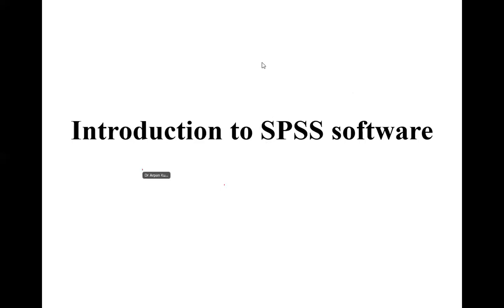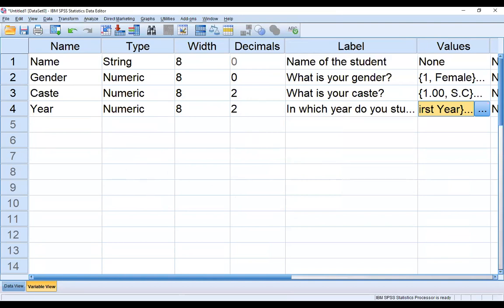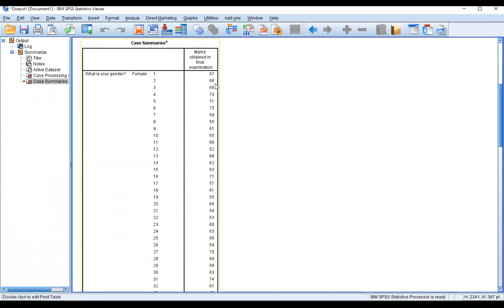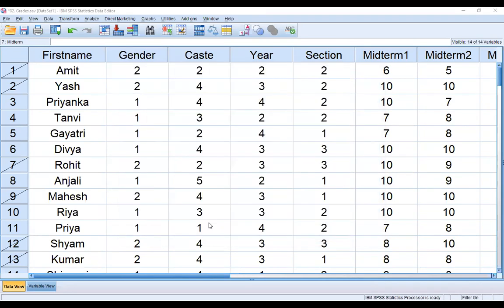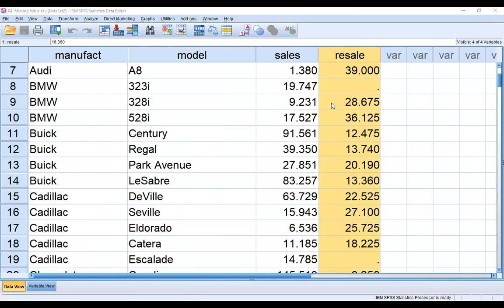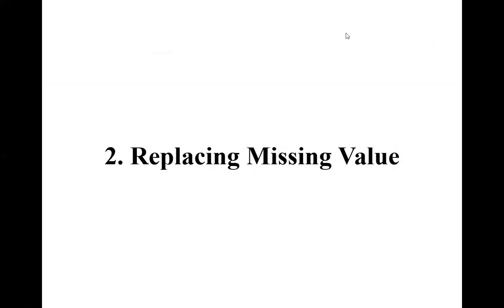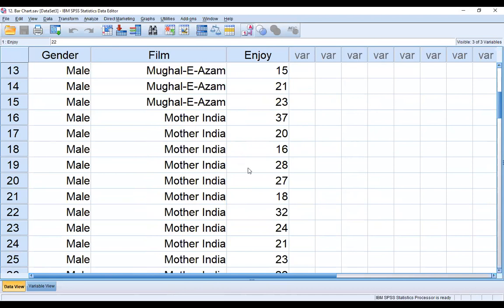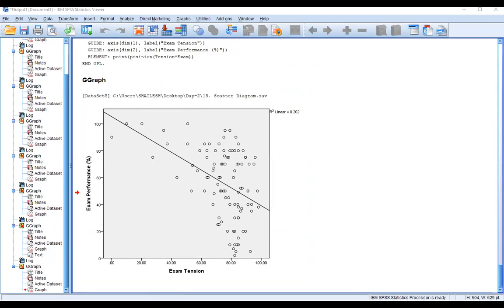FDP | Research Data Analysis | Research Data Analysis and interpretation |Scatter Diagram ,Histogram